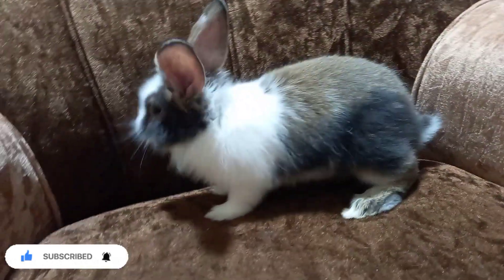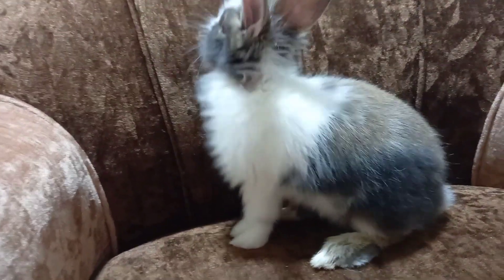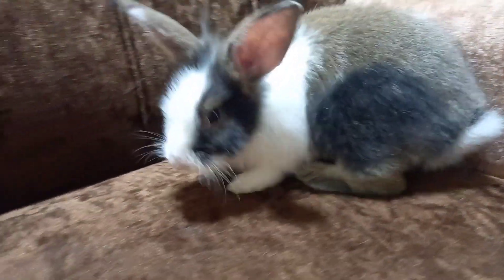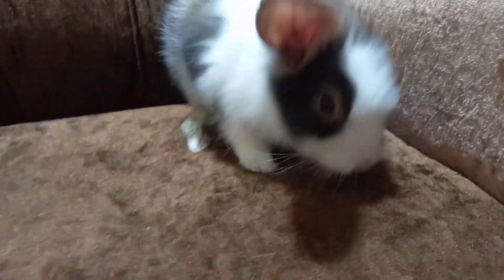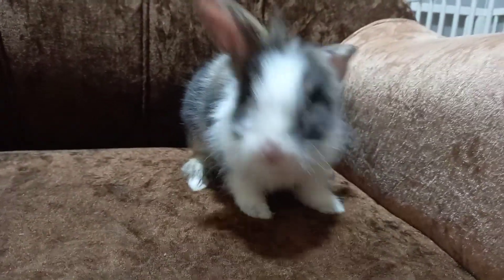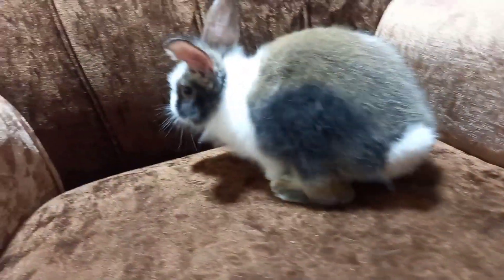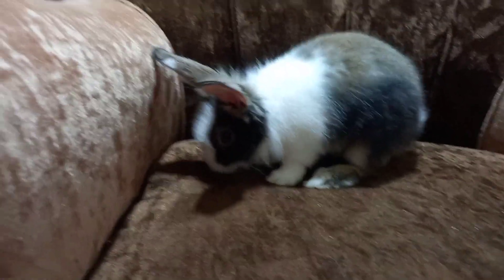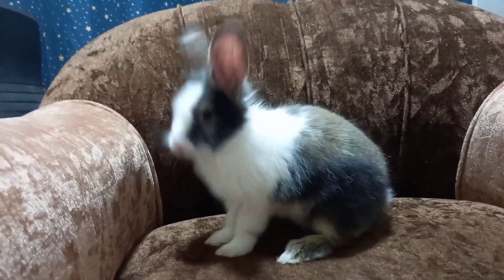Rabbits Ringworm, Mites, fungal infection. quick action can save ur lovely pet.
home remedies like olive oil,  coconut oil Application is good and safe but such infections do need to checked by ur vet so do visit ur vet quickly.  ivermectin should be given by ur vet don't do anything on ur own.  revolution was recommended by my vet hence I always keep them to take a quick action before the fleas or Mites increase and then I visit my vet immediately.